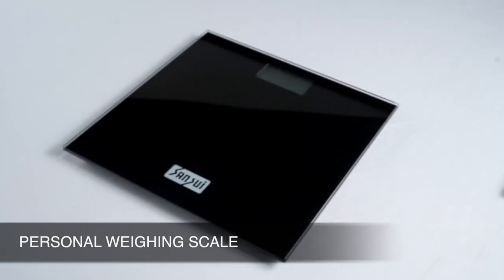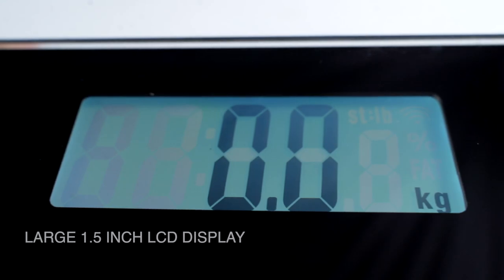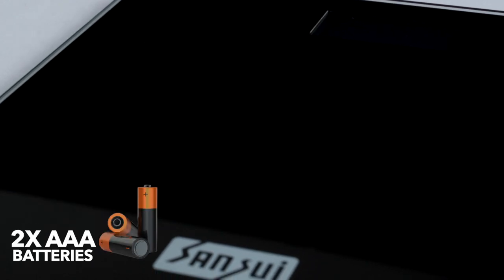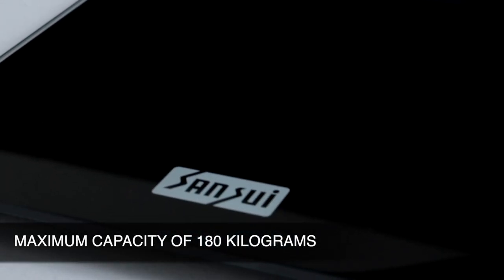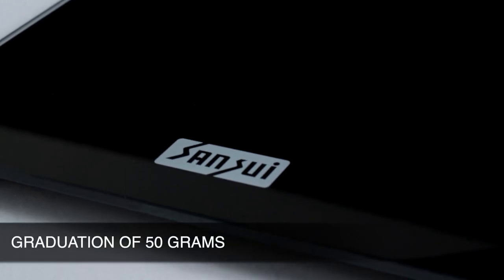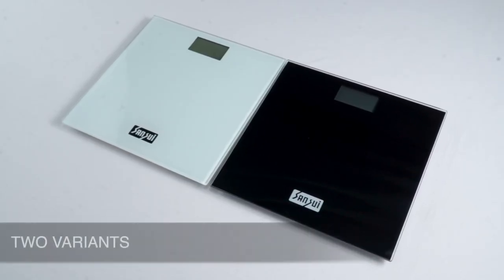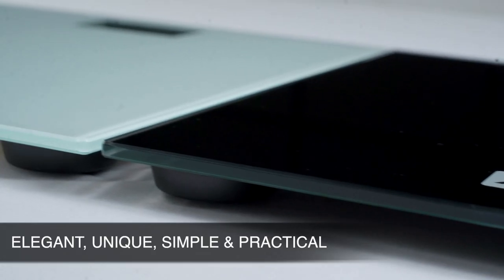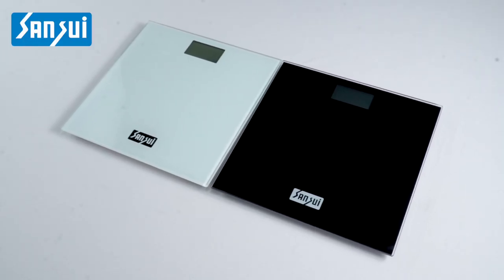SANSUI Personal Weighing Scale, Bathroom Weight Machine with Large LCD Display (180 kg, Black)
Built with step-on technology for multi-user to auto-calibrate the weight as soon as you or your family member step on the scale.

Auto-Calibration, Instant readout of low battery, overload safety indication and auto-on/off function with activation of accurate weight readings.

Very clear easy-to-read large LCD display is perfect and convenient for reliable readings.

Featuring slim design scale with non-slip bottom pad for better grip and a body made of high quality 6mm tempered glass that is 4 times stronger than common glass.